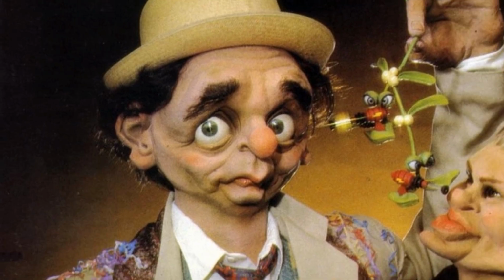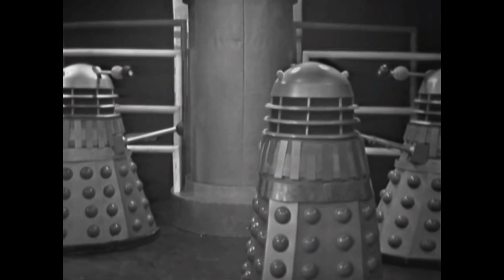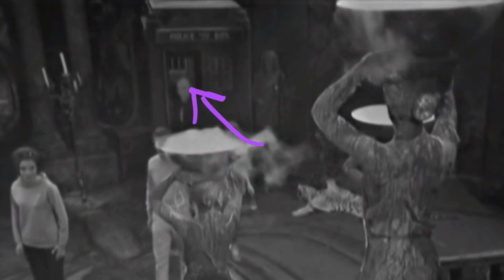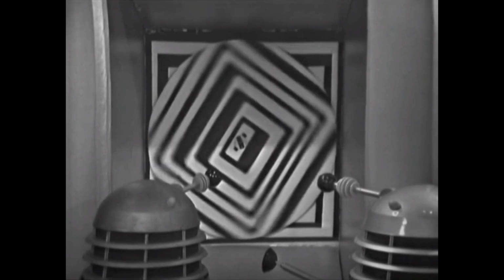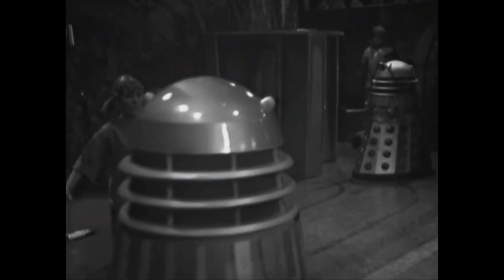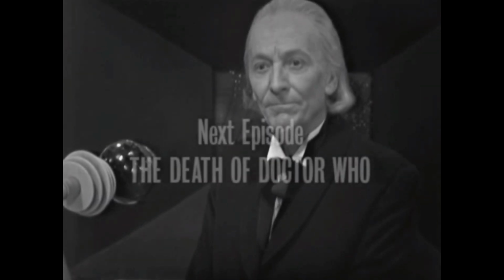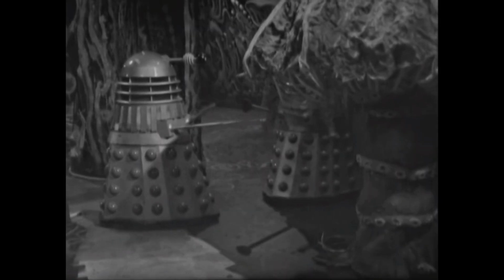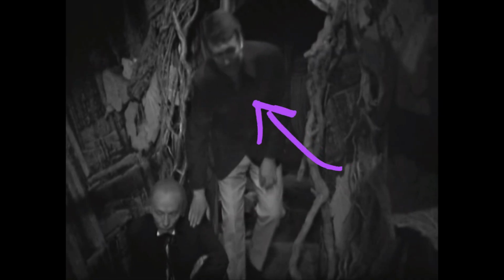Is This Worst Doctor Who Episode Ever Made?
Extra viewer support makes these videos possible! Thank you!

The Chase is highly entertaining for lots of reasons. But due to its ambition and issues with some of the production crew, episode four has a disproportionately high percentage of fluffs, gaffes and failures compared to a typical episode. In this video we breakdown all its issues, and take a peek at episode five as a bonus.